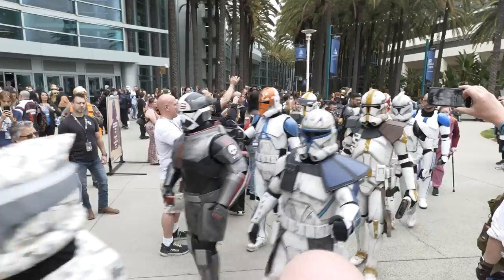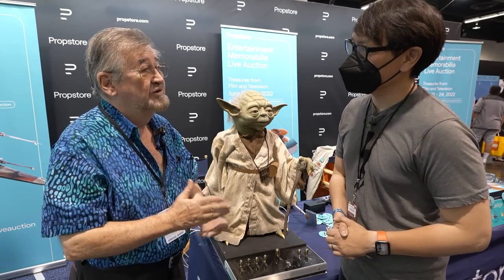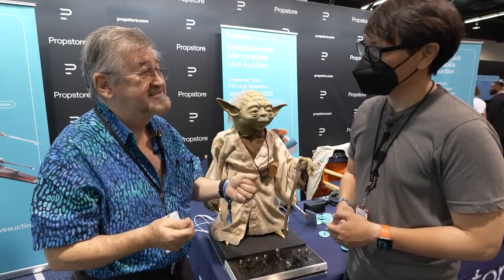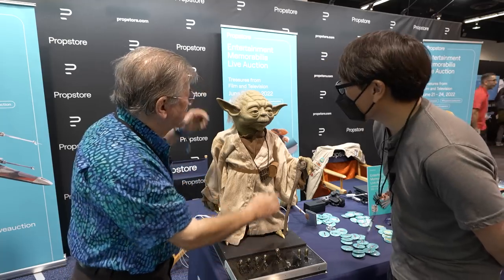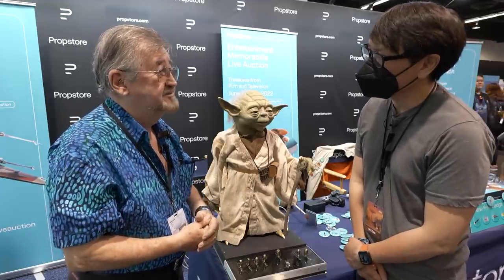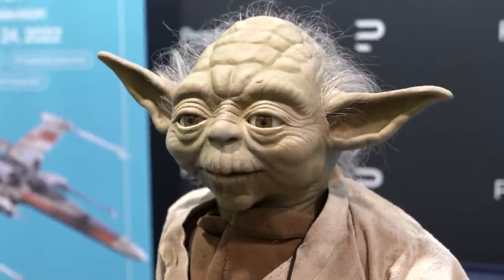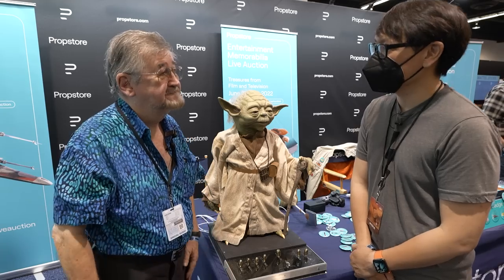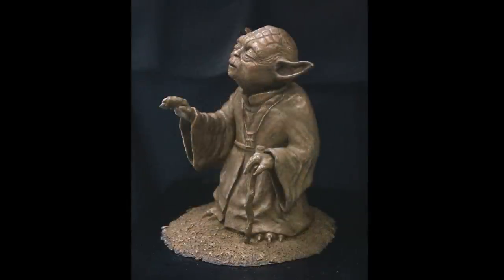Making the Perfect Yoda Puppet Replica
Creature effects artists Nick Maley worked on Stuart Freeborn's team to create the original Yoda puppets for The Empire Strikes Back. Over 40 years later, Nick has embarked on a journey to recreate that Yoda puppet using molds of surviving parts of the original, and to preserve the work and stories of his fellow effects artists who worked on this iconic character.

Additional video and photos courtesy Nick Maley